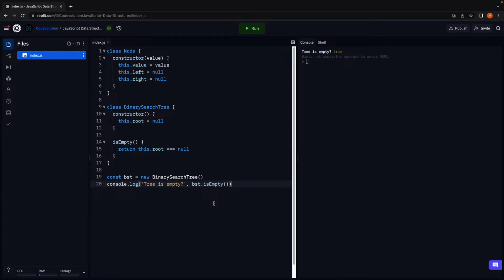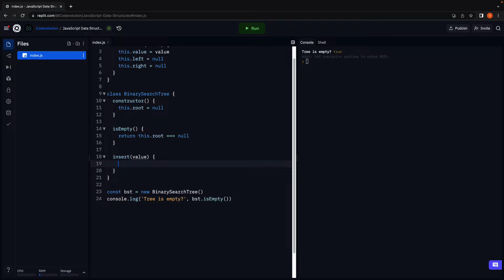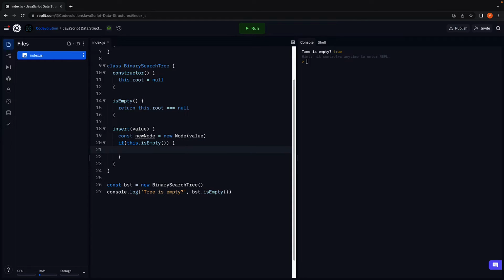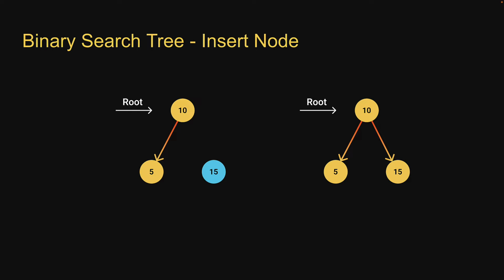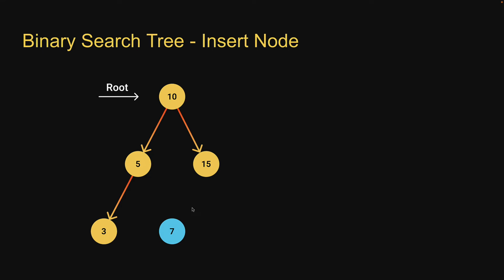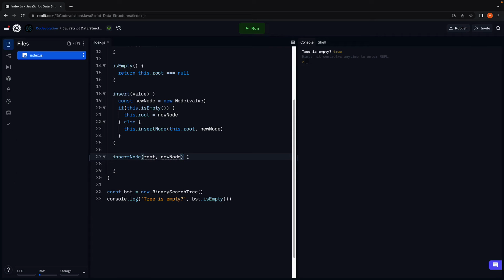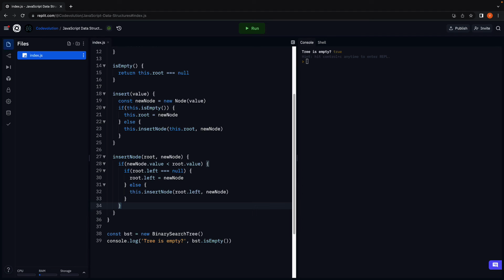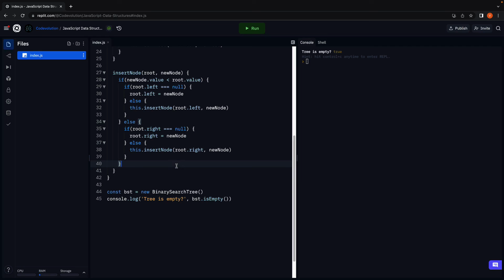JavaScript Data Structures - 34 - Binary Search Tree Insert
Binary Search Tree Insert
JavaScript Data Structures
Data Structures in JavaScript